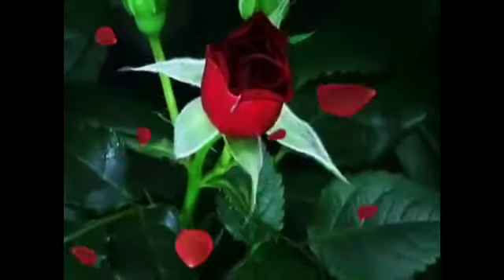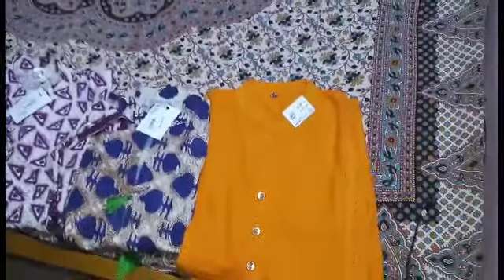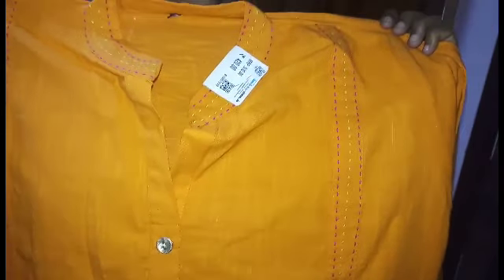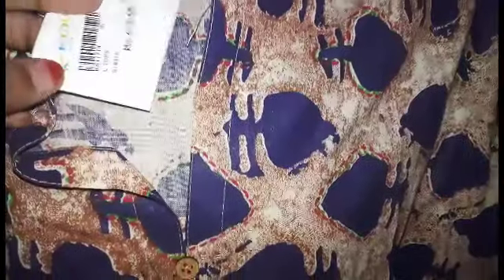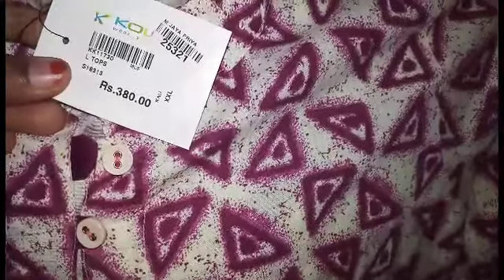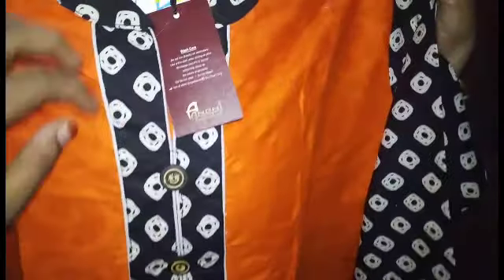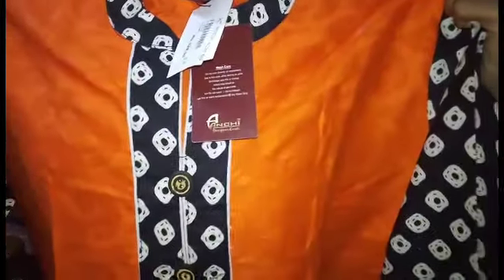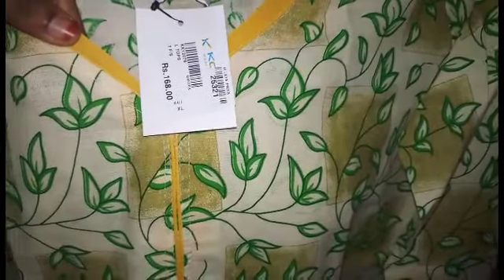Tops collection|shopping haul part 2|cheap and best collections|kurthi |kurta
sandal and green 168

black and orange 428

purple and white 380

blue and green 415

orange top 420

maghalakshmi plaaza

716 pjn road villupuram